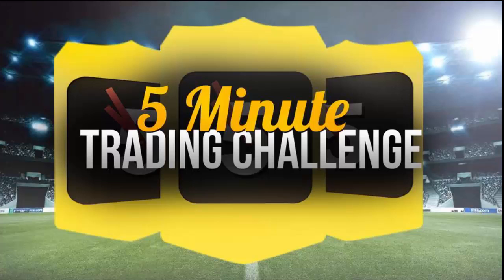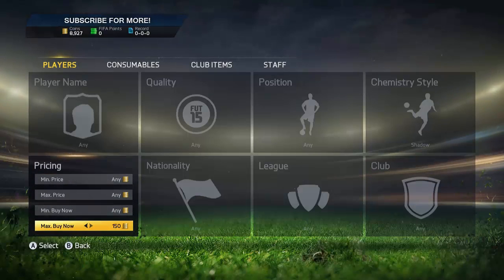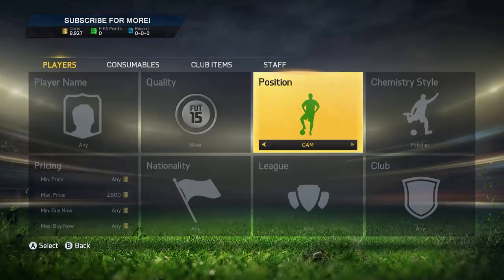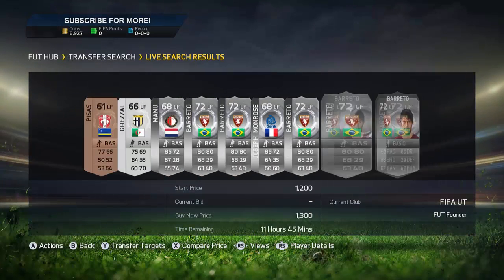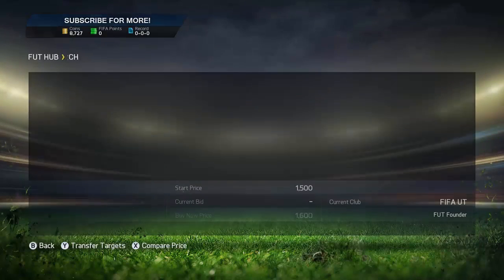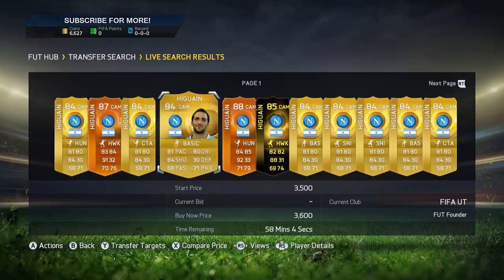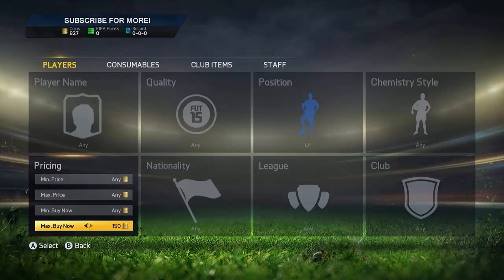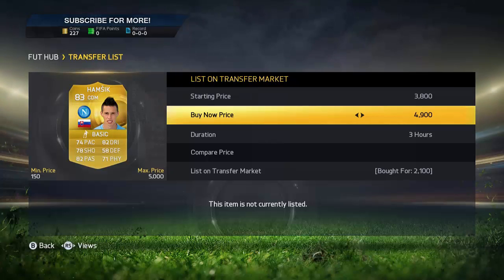FIFA 15 UT - 5 MINUTE TRADING CHALLENGE